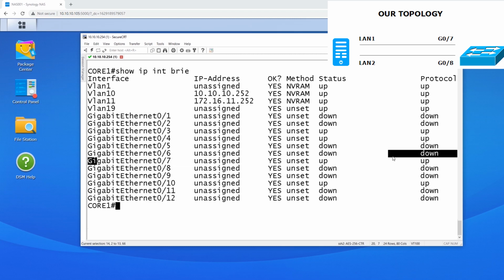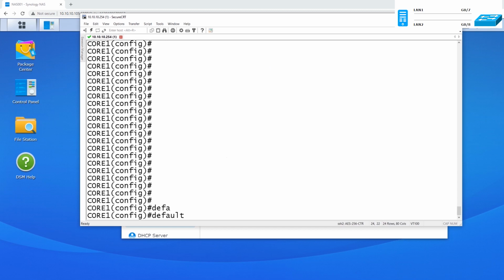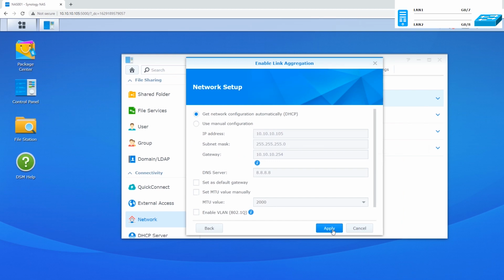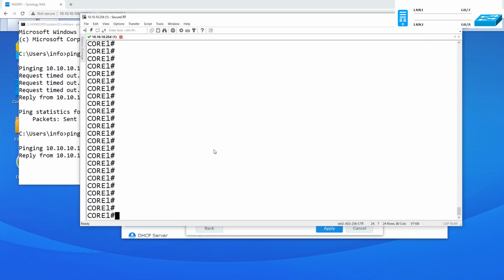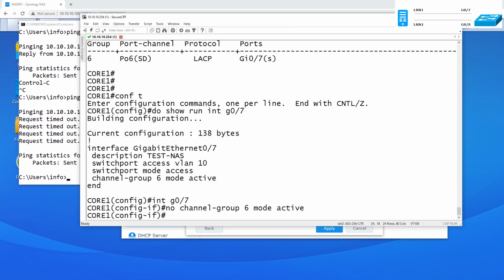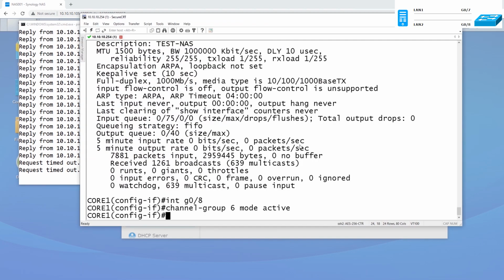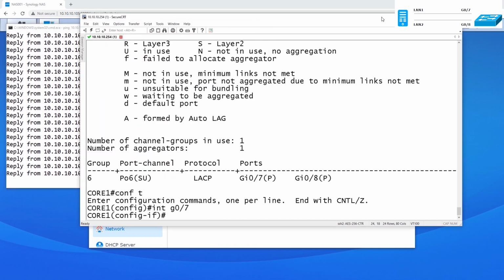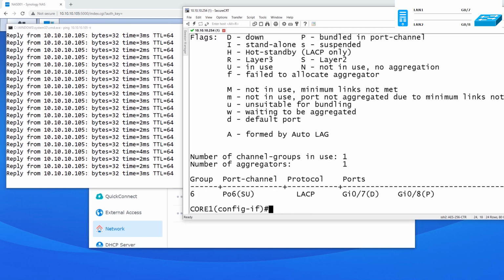Synology and Cisco 3560 - LACP, Etherchannel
lab, ccna, lacp, nas